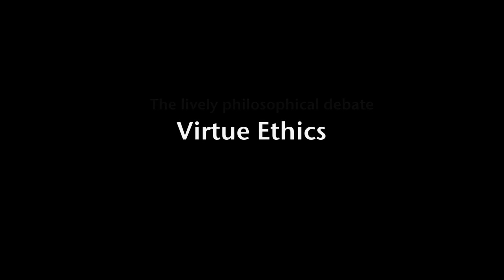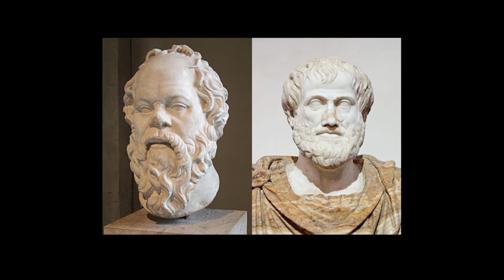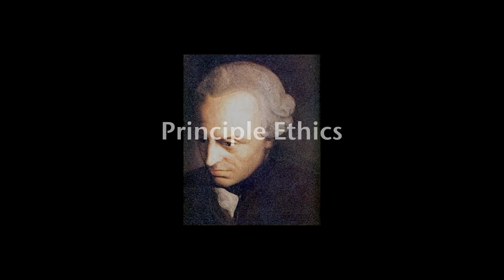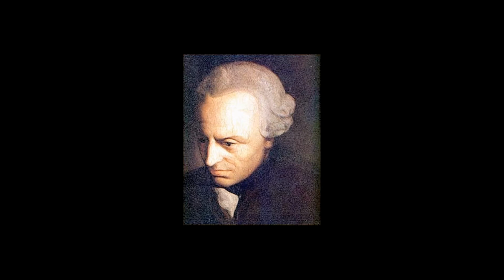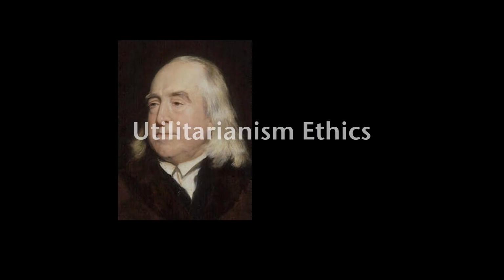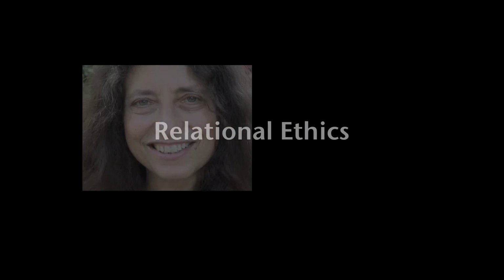Insight of Caring: Setting the Moral Compass (Module 1)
The first module I developed for my online university course on caring and ethics. This module explores the philosophical foundations of ethics. You can read more about the 3-credit Kansas State University course at insightofcaring.com.